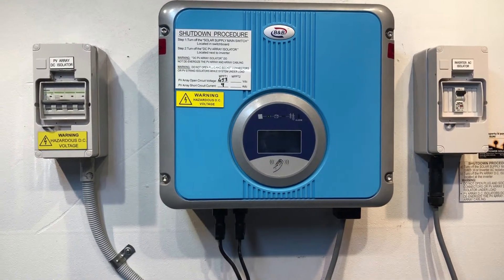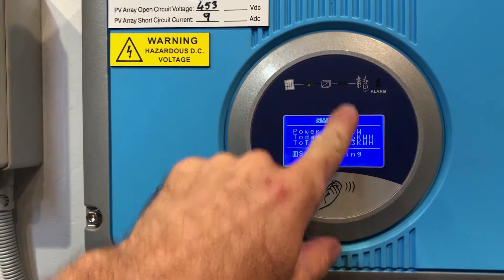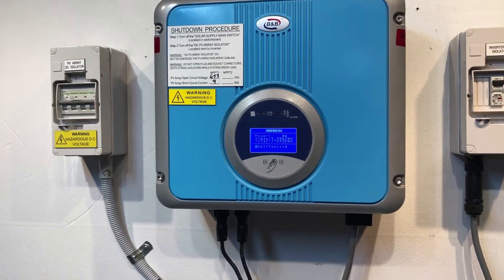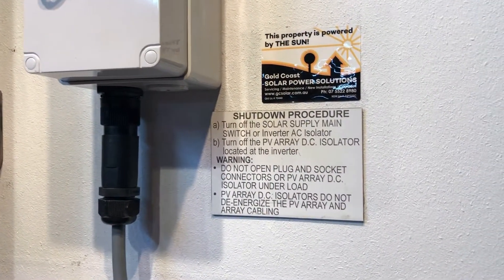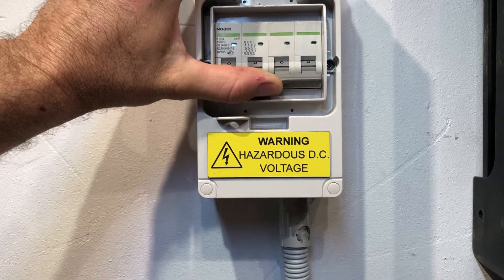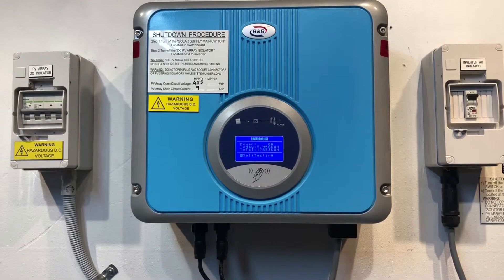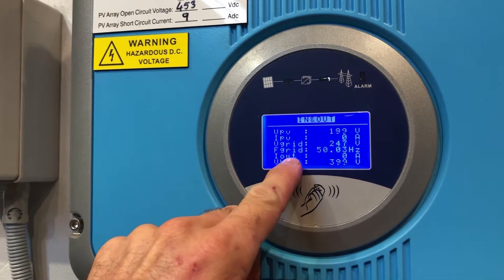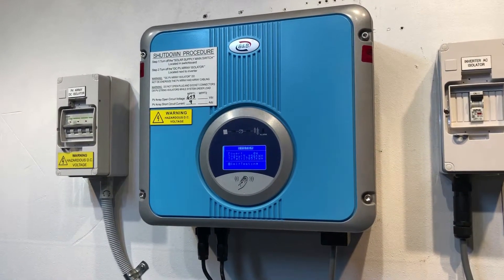B&B Solar Inverter Stuck on Self Testing Screen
Is your B&B solar inverter stuck on the self testing message? If so your solar power system isn't working, find out what you can do about it here with Gold Coast Solar Power Solutions.